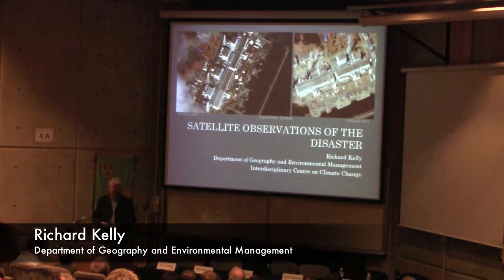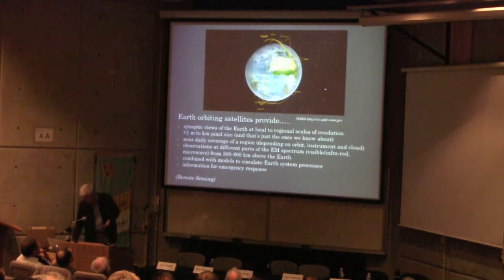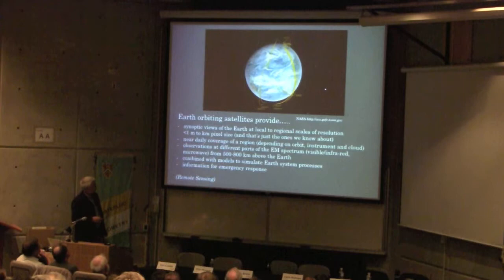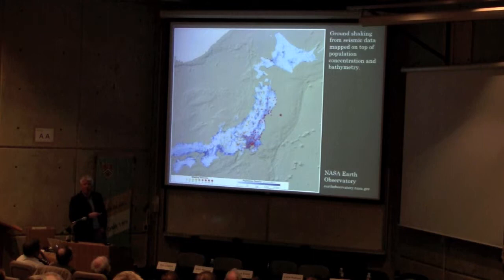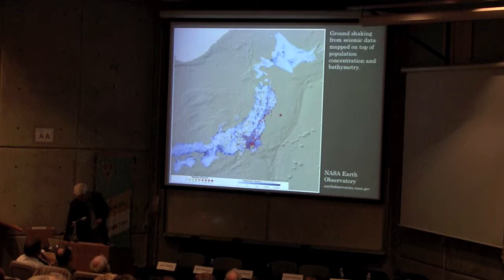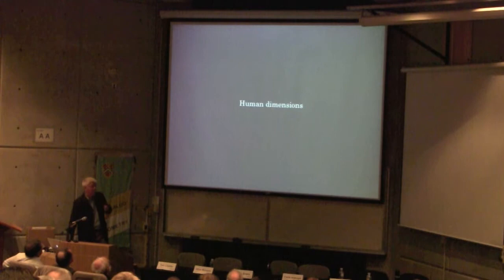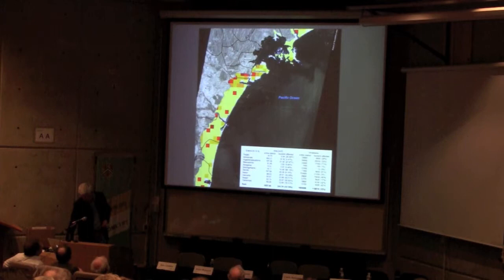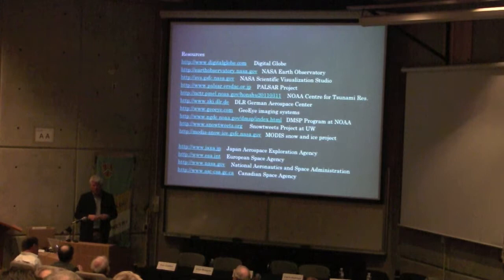Richard Kelly, Geography and Environmental Management - Tohoku Earthquake and Tsunami Lecture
Richard Kelly, Geography and Environmental Management professor in the Faculty of Environment at the University of Waterloo, speaks about observing the disaster from space.

This is one of six lecture presentations from faculty of the University of Waterloo at the Tohoku Earthquake and Tsunami Lecture at the University of Waterloo on March 29th, 2011.